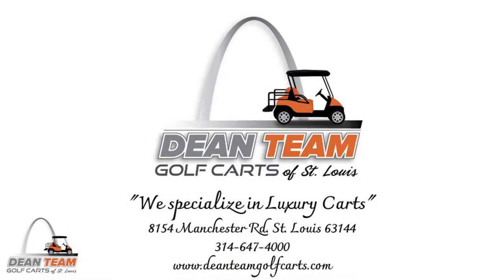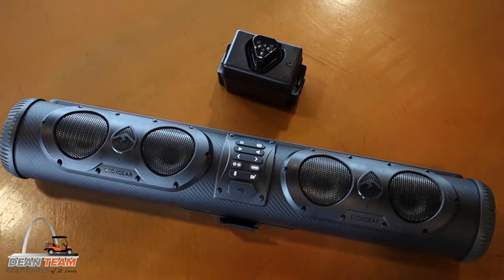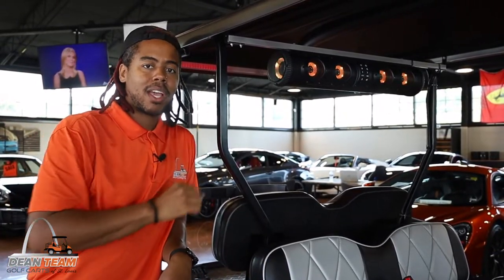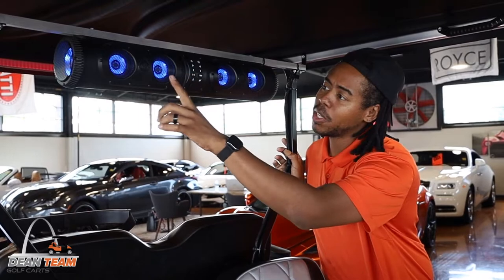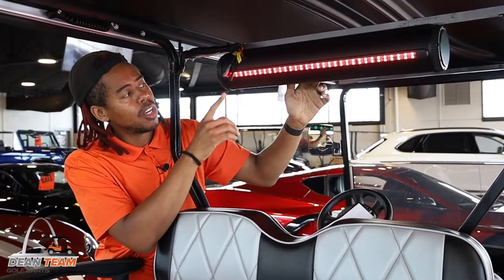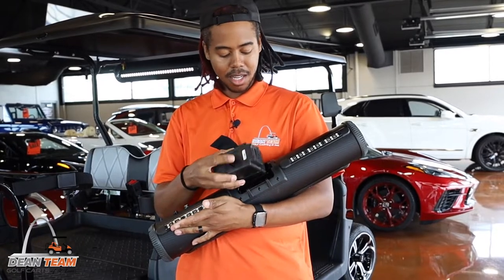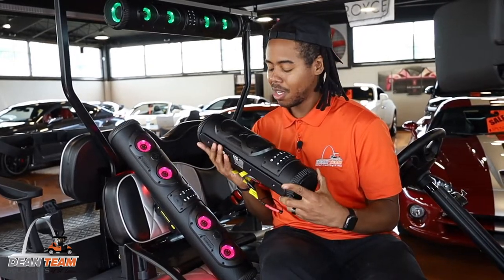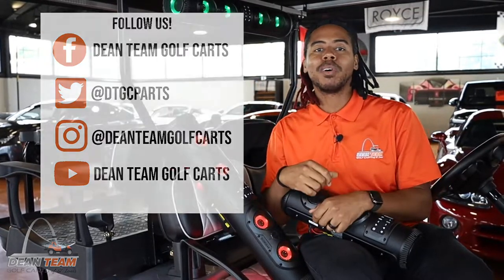EcoXGear 101 | Dean Team Golf Carts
Check out our video today to get the lowdown from Isaiah on EcoXGear sound bars!